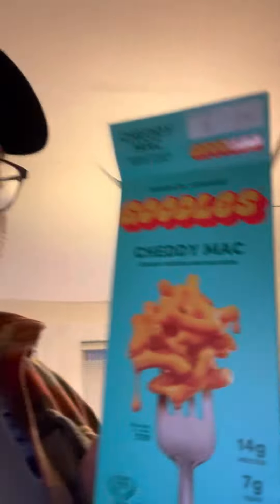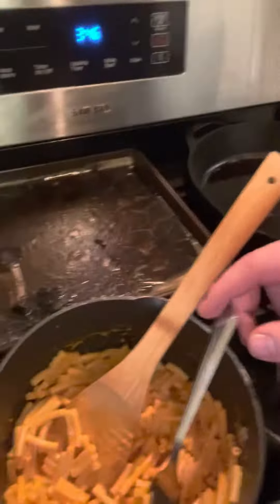Skeeter cooks! - my review of Cheddy Mac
Skeeters first product review!